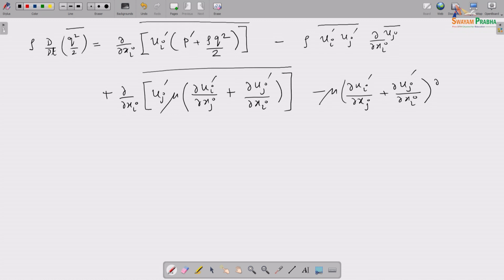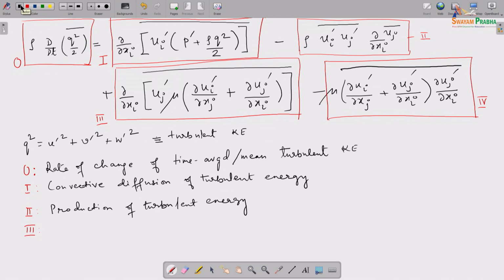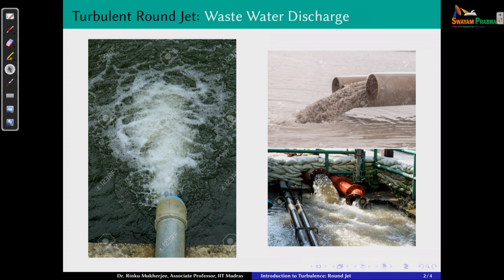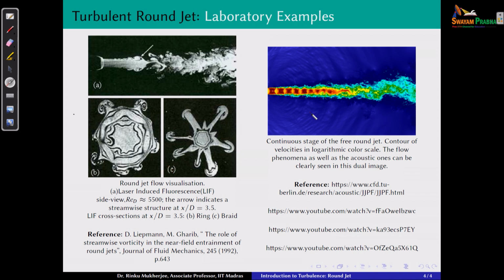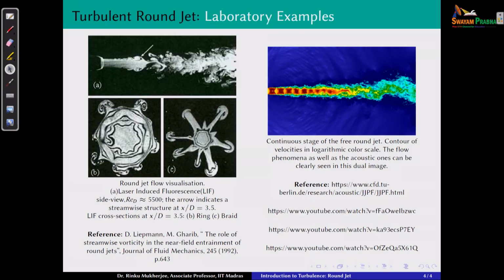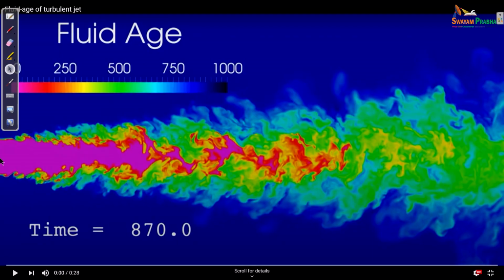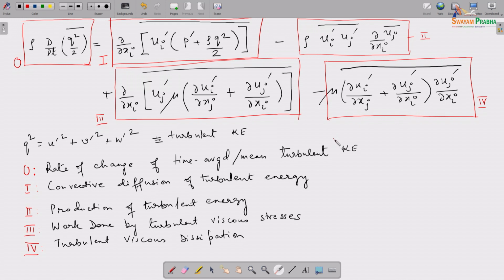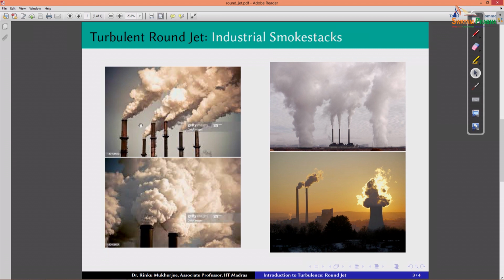Lec 08:Rate of Change of Mean Turbulent Kinetic Energy, Convective Diffusion..